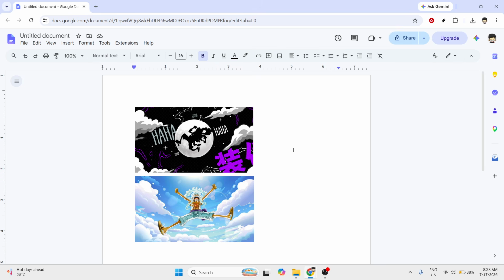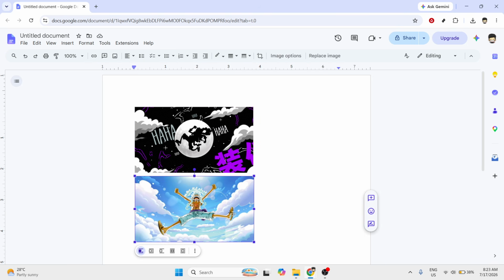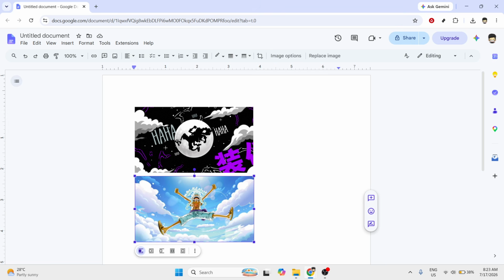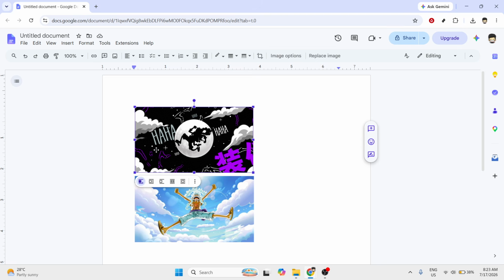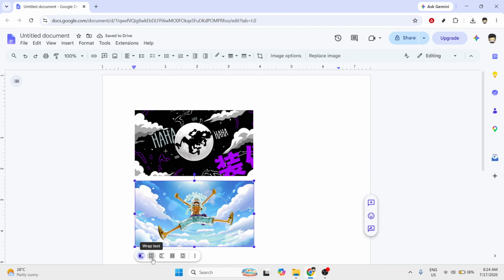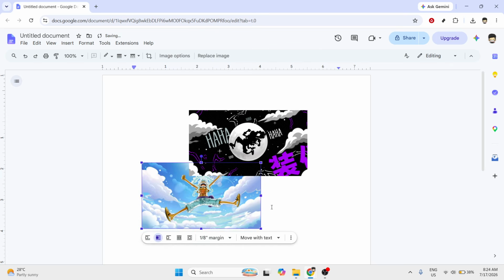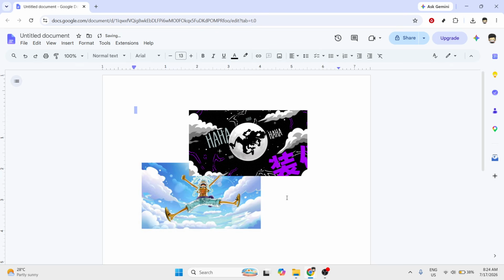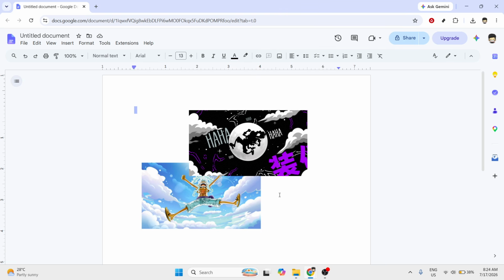How to layer images in Google Docs (Step By Step 2026)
How to layer images in Google Docs